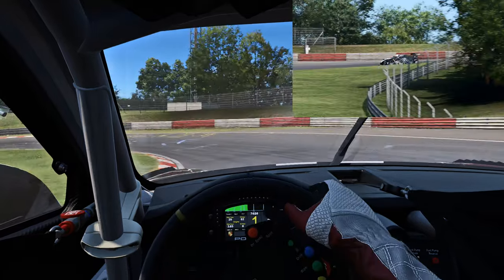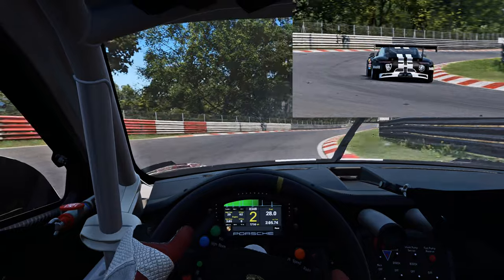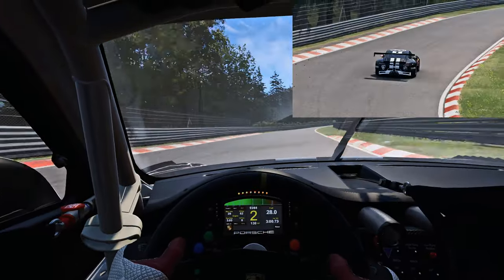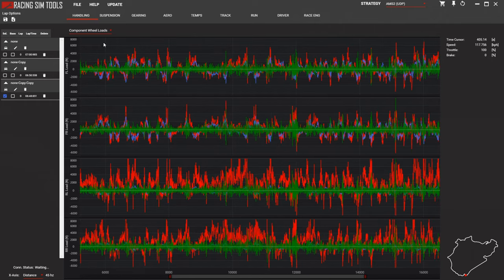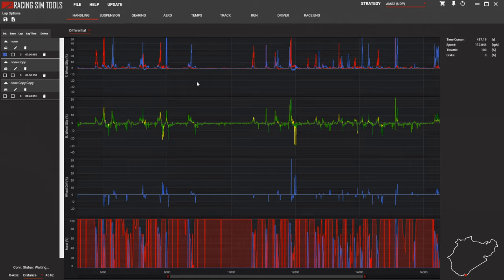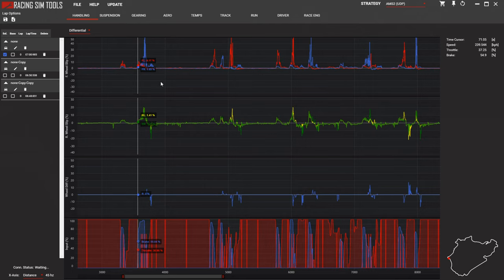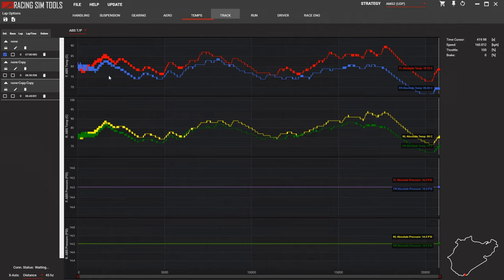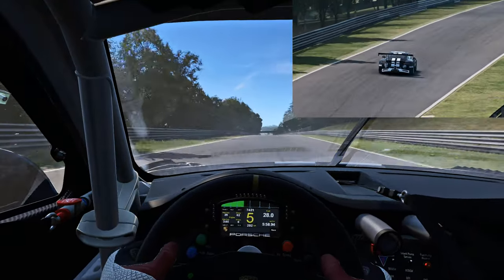Porsche GT3 R - Nordschleife Race Setup - Automobilista 2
00:00 - Intro
00:07 - Porsche GT3R Analysis
06:02 - Telemetry
14:10 - Extro
15:05 - Setup

*This setup is valid for Automobilista 2 version 1.1.4.0*
*A couple of times I mentioned the "Beta" build but had the "Alpha" build on screen
*The Beta build is now available on the TT leaderboards

If you find this channel valuable, would like to offer support & receive exclusive setups not published on Youtube:

Future Video Schedule*:
Mercedes GT1 - Imola 2001: In development, 4/7
McLaren 720s - Kyalami: In development, 4/14

*schedule is subject to change at any time.  see most recent video for an up-to-date schedule

Song: What Level Is This - Harris Heller